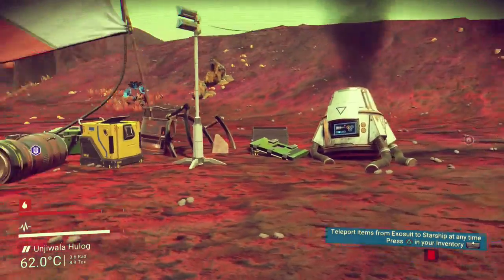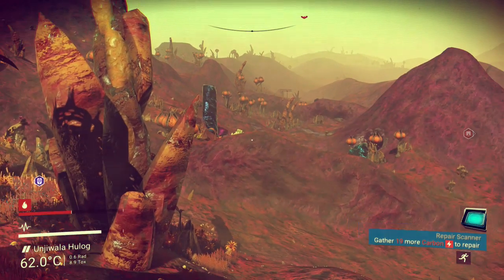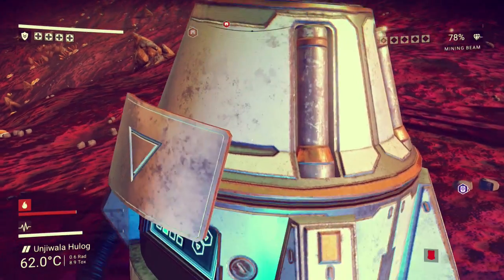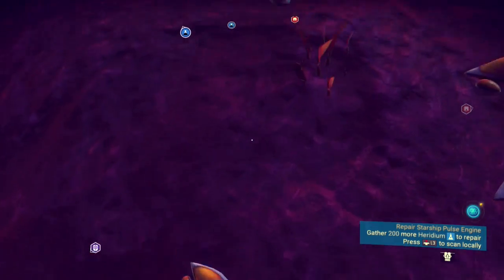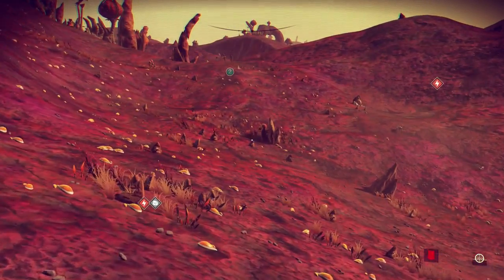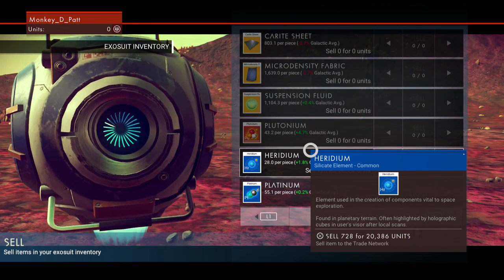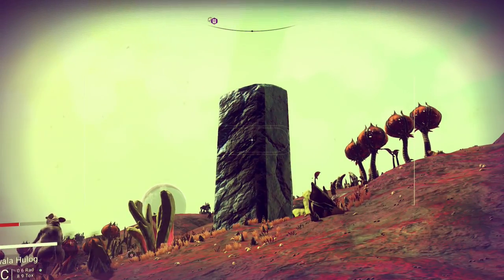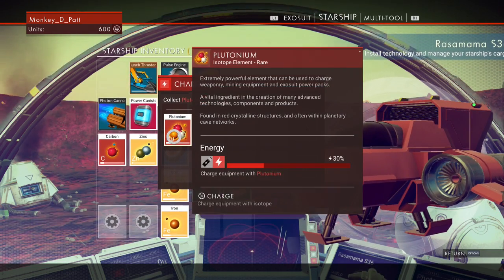No Man's Sky Gameplay/Walkthrough part 2- Sack face and Spider eye's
Watch me play through and mess aroud in No Man's Sky